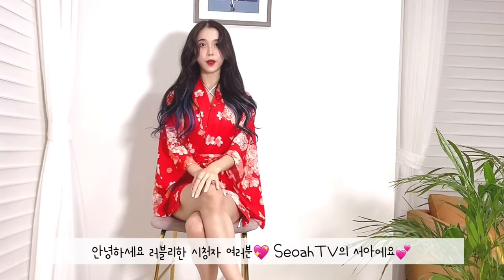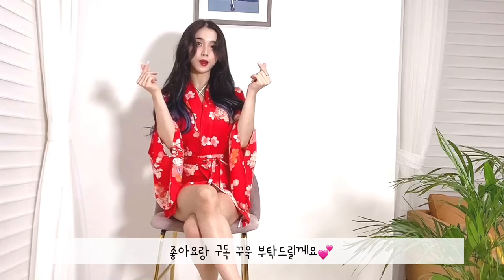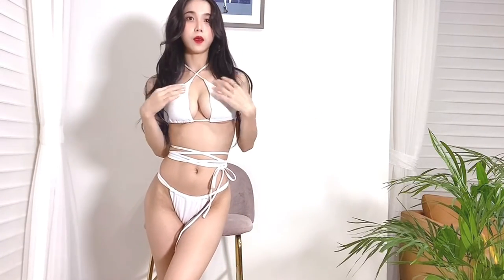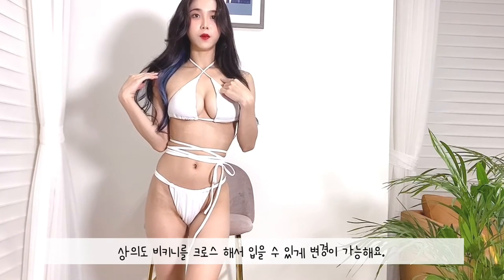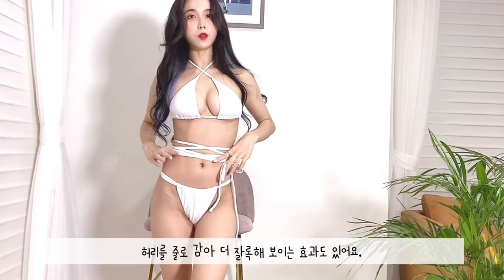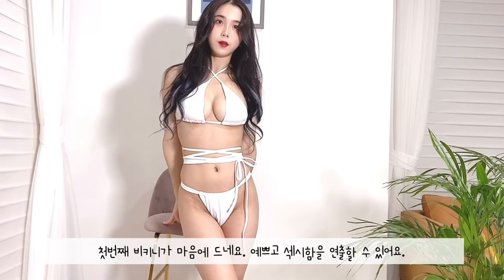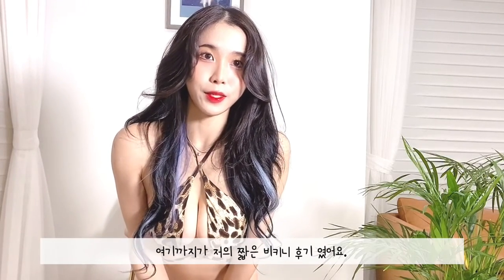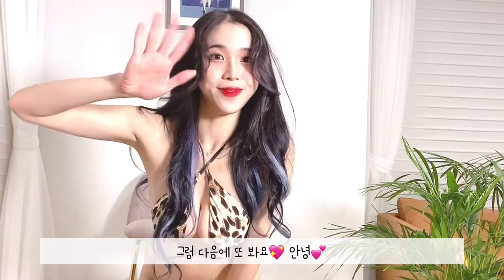Super Hot (micro) Bikini 섹시한 비키니 리뷰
meaning
견인을 시도
n번방
발로란트
손예진